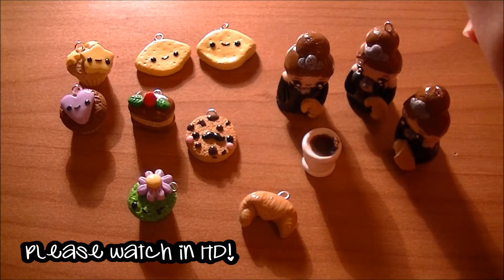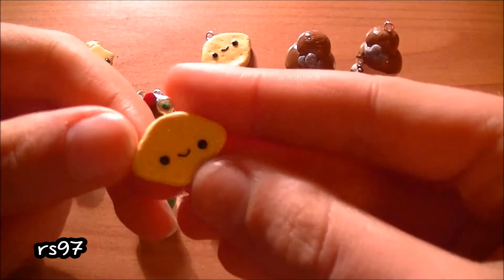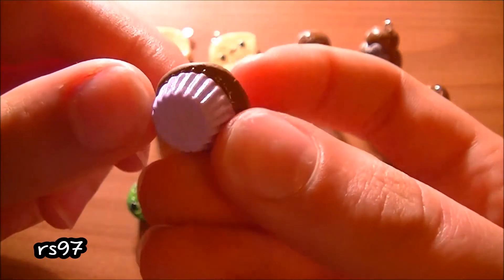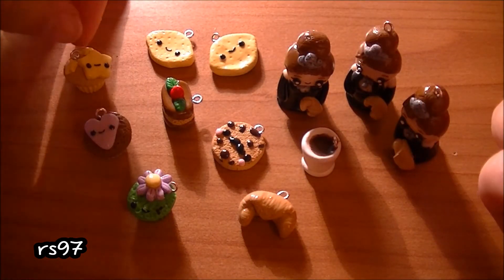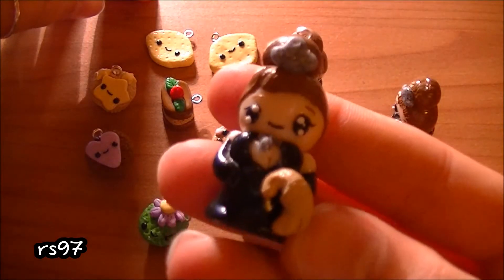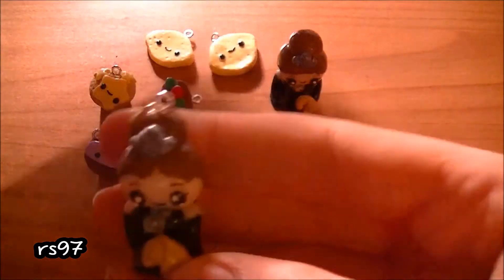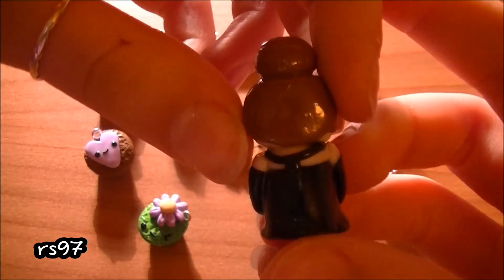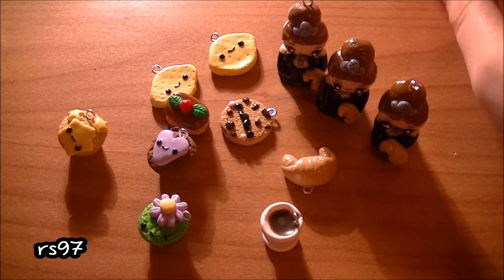Mini Charm Update #12 (HD) ❤‿❤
Hope you like these charms, I know they aren't a lot but It's a busy period now for me :) Remeber to enter in my International Polymer Clay Contest, the new deadline is the 30th of April.
for the Audrey Hepburn/Breakfast at Tiffany's charm update!